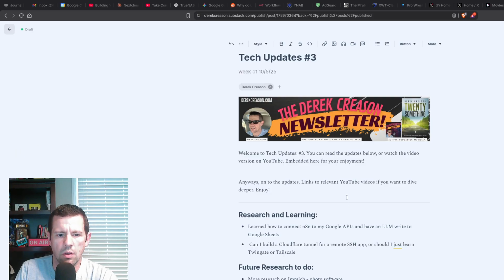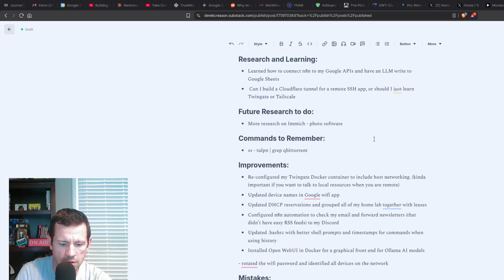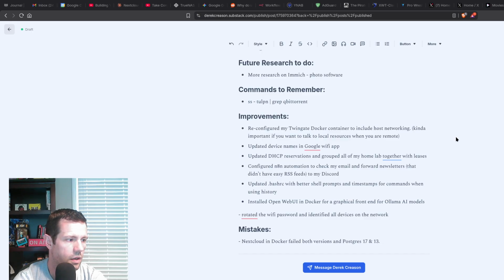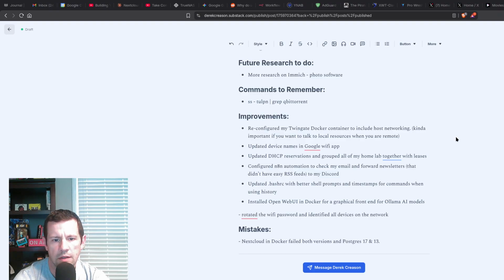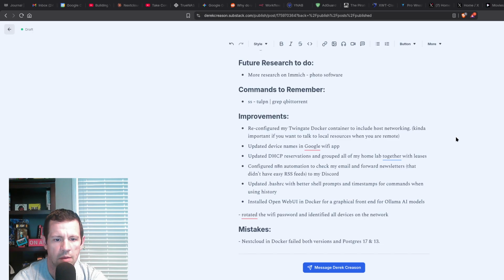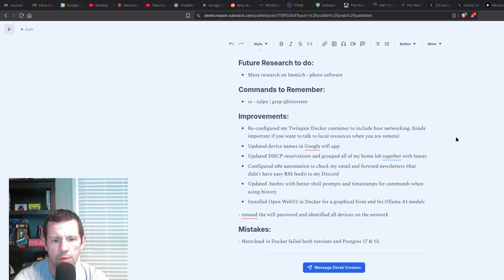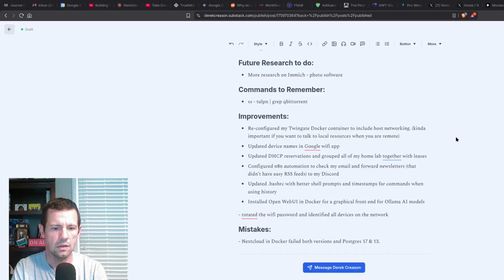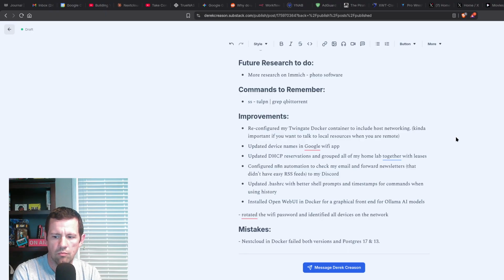Tech Updates #3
Video format of Tech Updates #3.